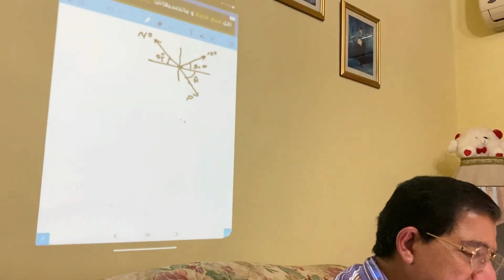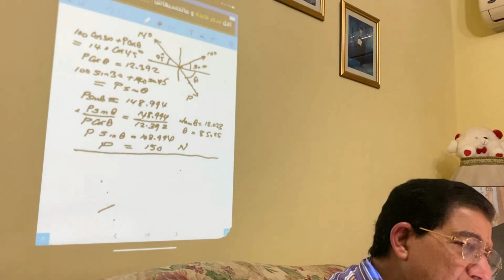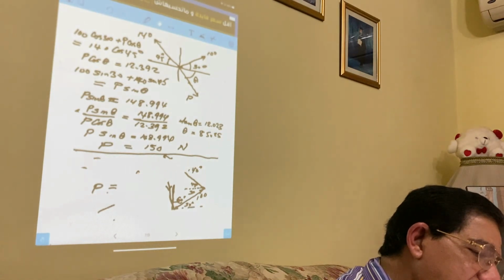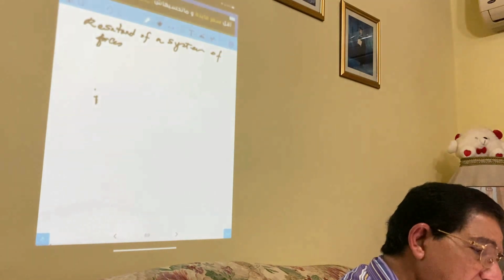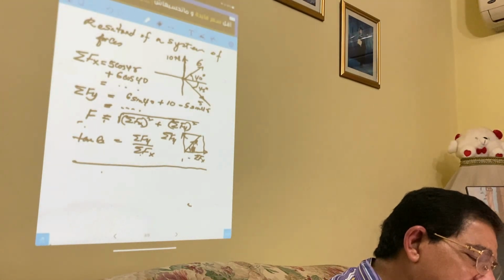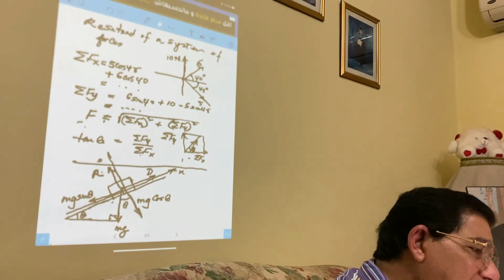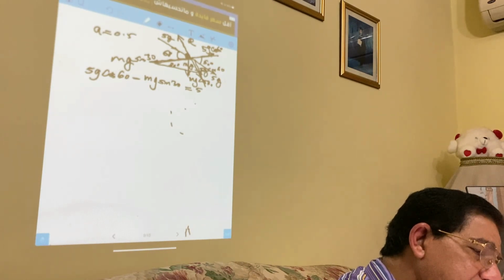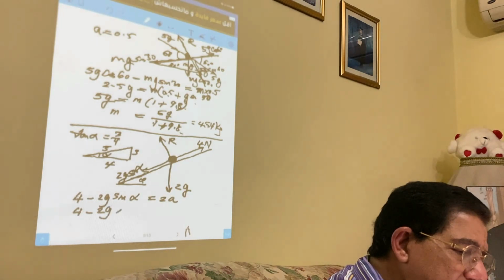M1 System of forces By Prof Dr Nabeel R Elias